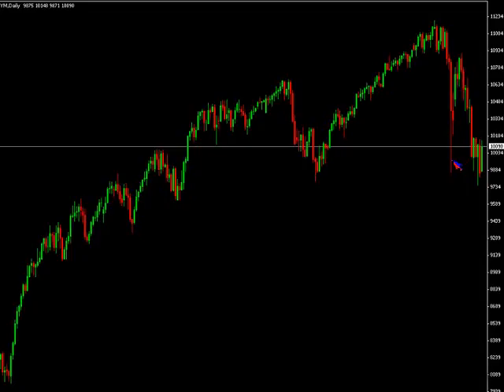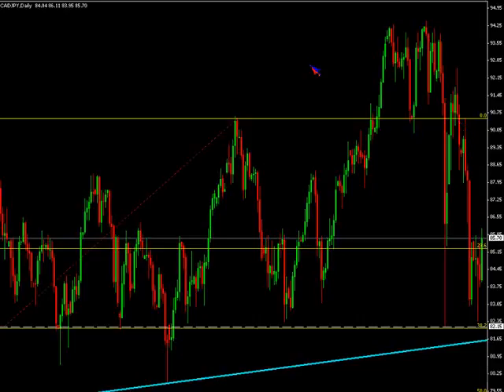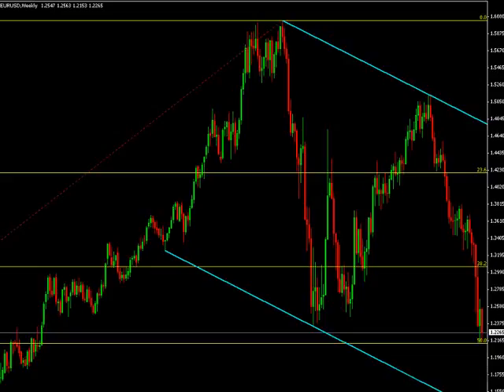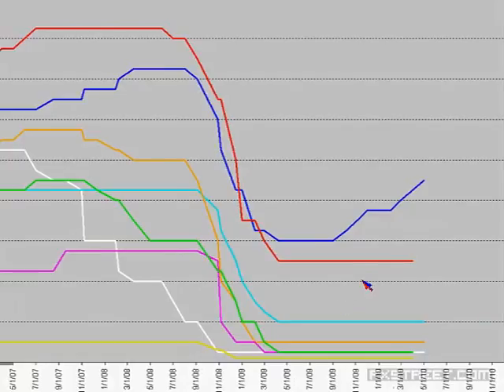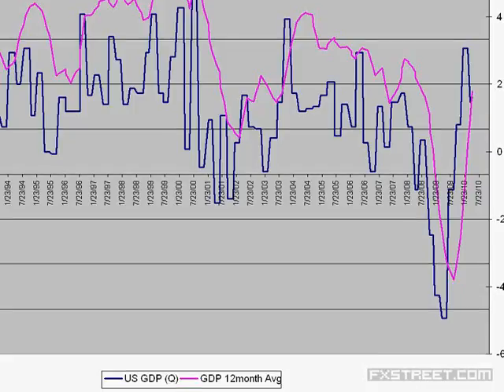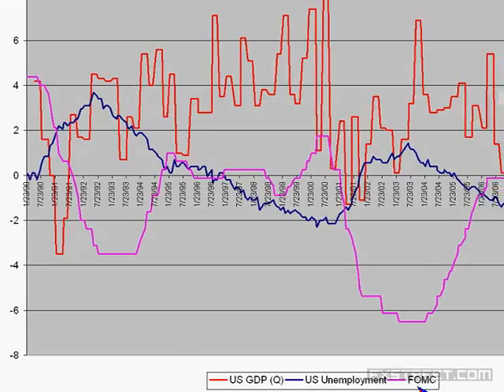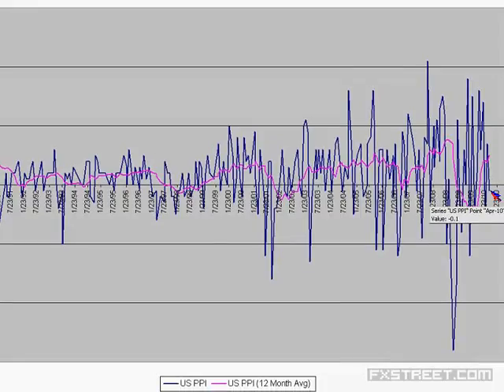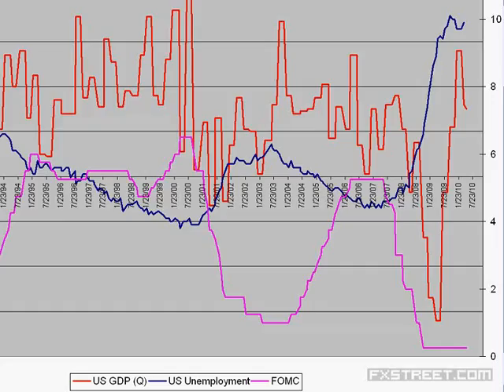Adam Rosen: Watch Live Coverage of the US GDP (May 27, 2010)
Date of issue: 27 May 2010. Speaker: Adam Rosen. The US GDP report is closely watched as it tells institutions, governments, investors, and traders about the overall health of the US Economy. The release of this number is likely to cause a temporary spike in volatility. As traders we can stand aside, or trade. But we must be aware of these scheduled economic events. Tune In and Trade Along! This presentation will have an in-depth look at this scheduled volatility event. 12:00 GMT /08:00 AM (EDT) - Before: What makes this scheduled event so important 12:15 GMT / 08:15 AM (EDT) - During: Watch the markets react with volatility spiking charts in all markets! 12:30 GMT / 08:30 AM (EDT) - After: What Happened and What to Expect Next!